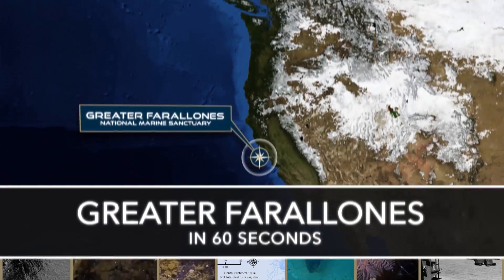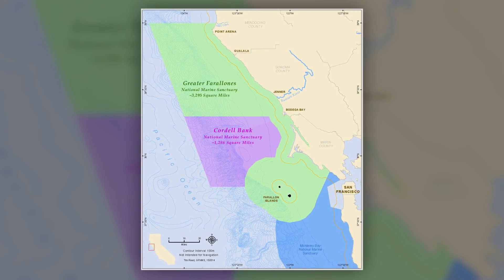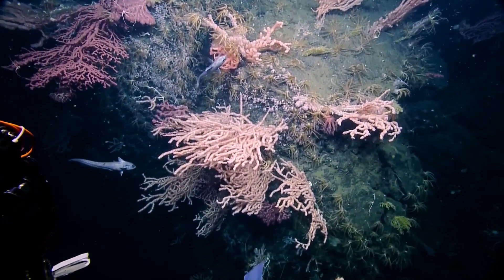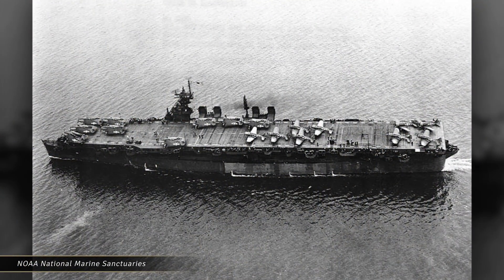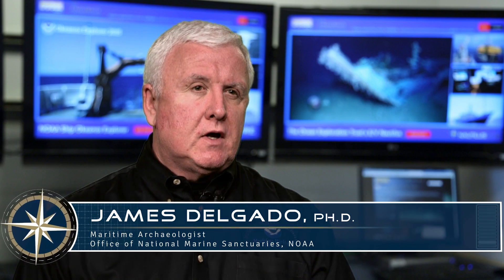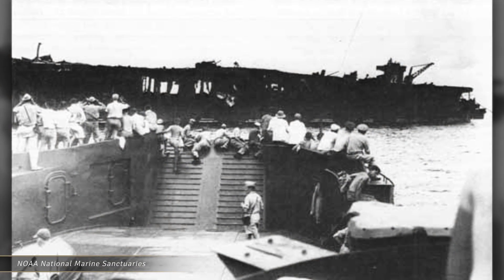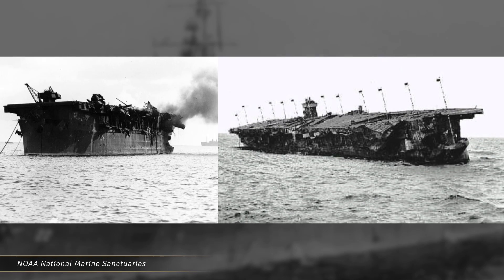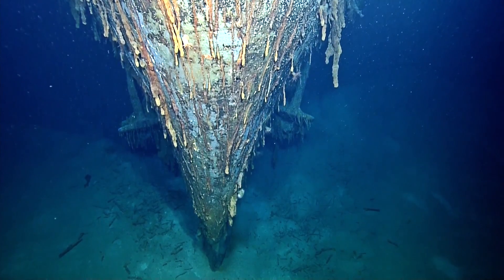Expedition Overview: Greater Farallones in 60 Seconds